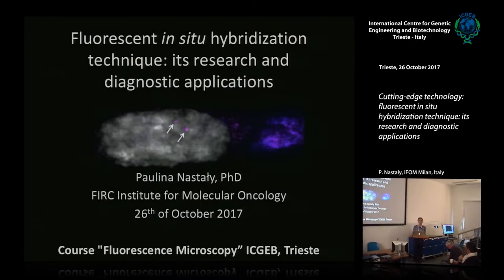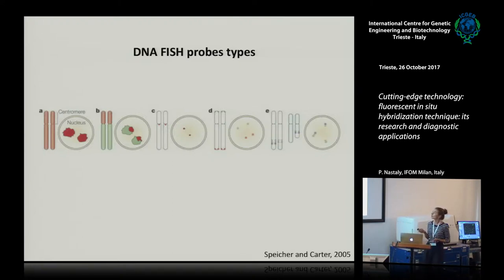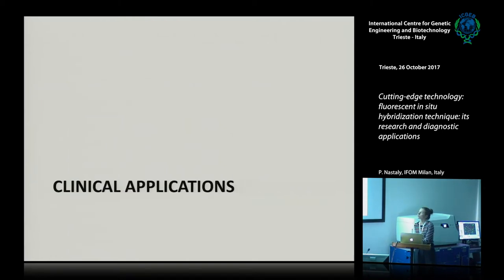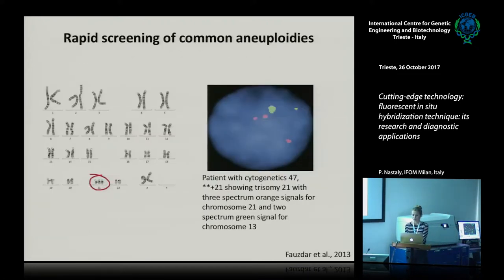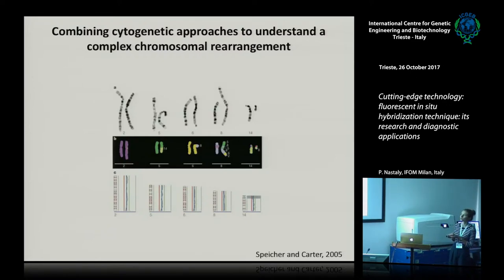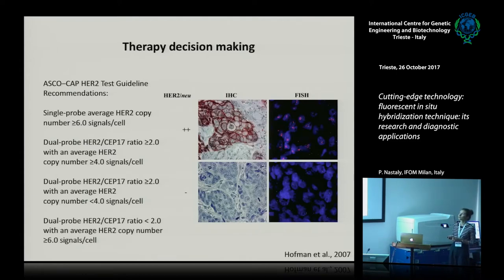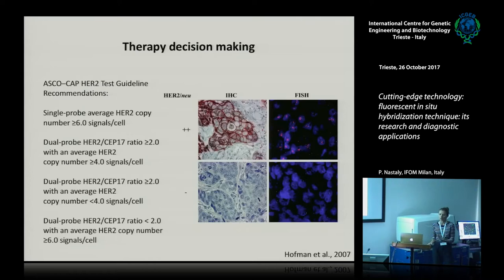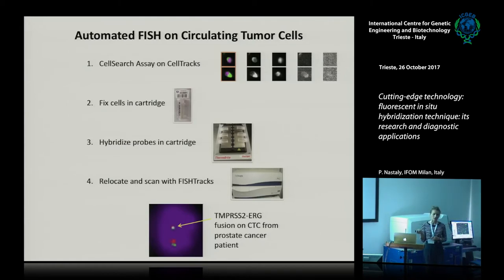P. Nastaly - Cutting-edge technology: fluorescent in situ hybridization technique: its research...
Pauline Nastaly, IFOM Milan, Italy speaks on "Cutting-edge technology: fluorescent in situ hybridization technique: its research and diagnostic applications". This movie has been recorded at ICGEB Trieste.